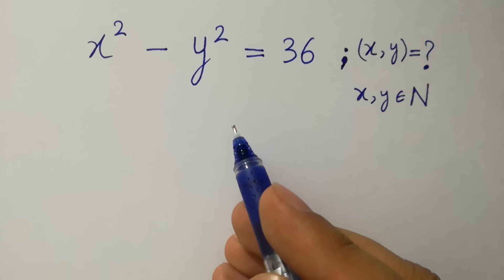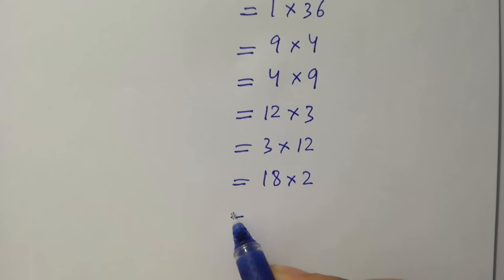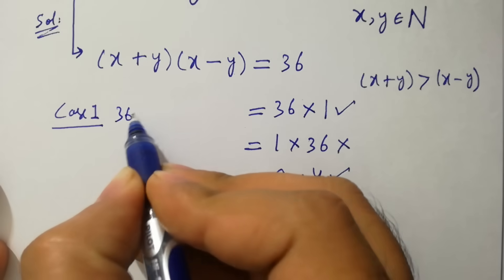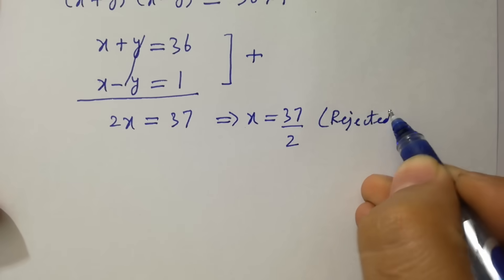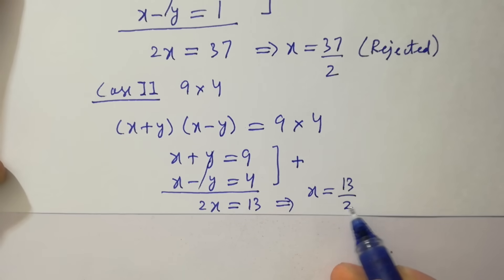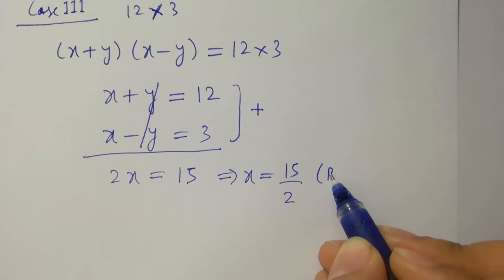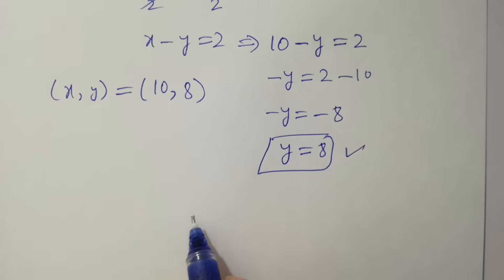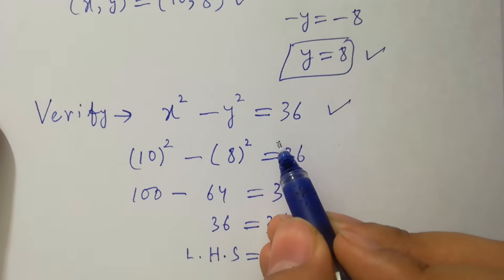Solving a 'Harvard' University entrance exam question